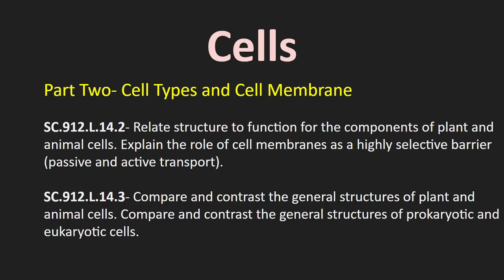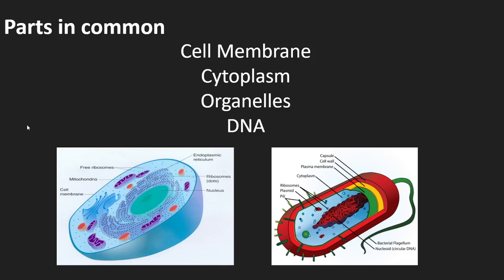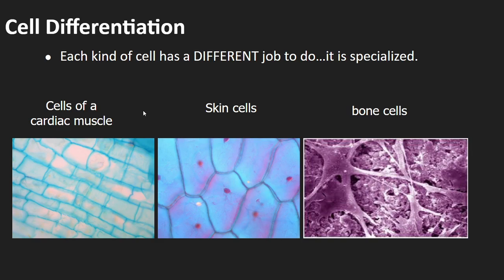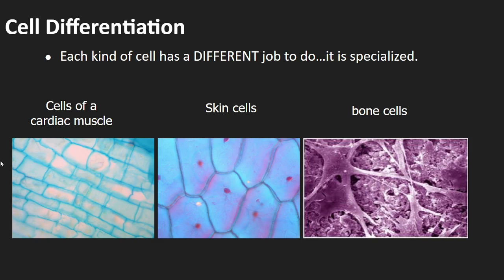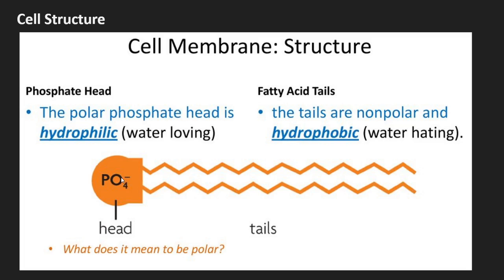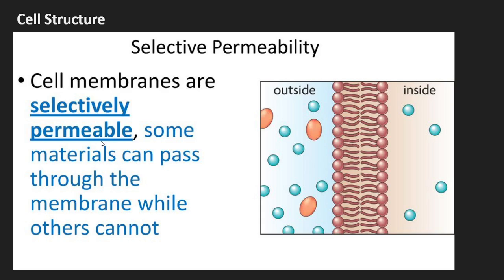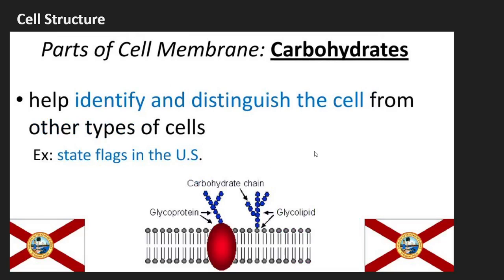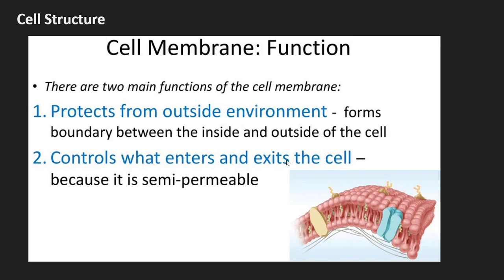Cells Review Video #02- Cell Types and Cell Membrane